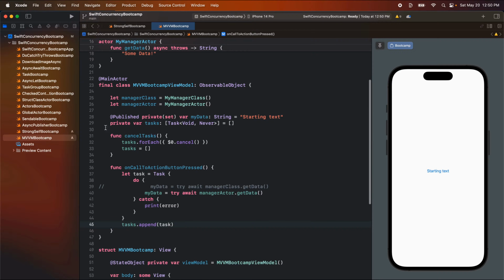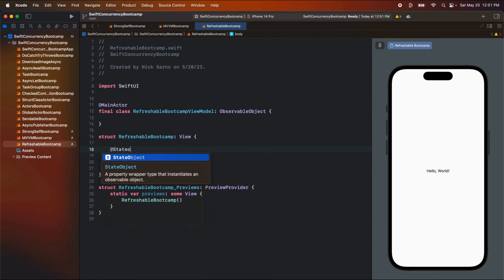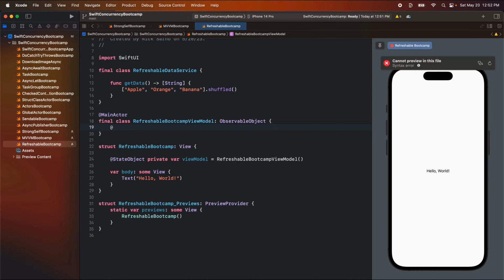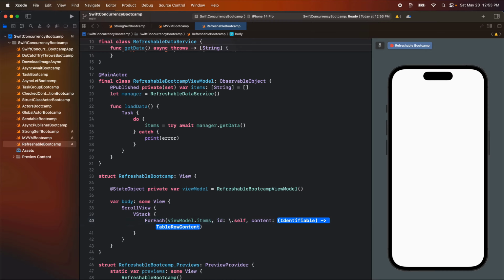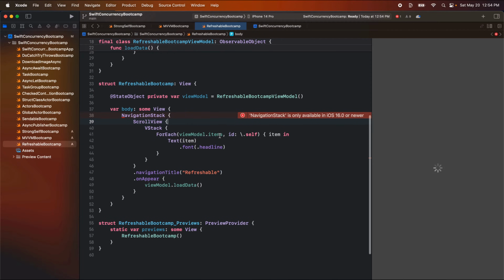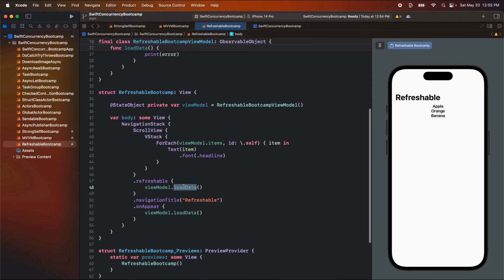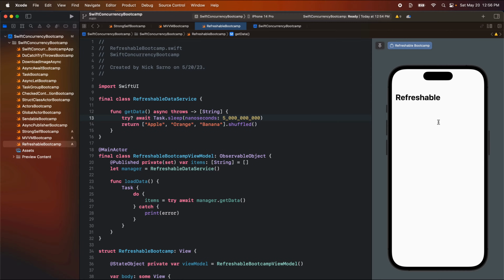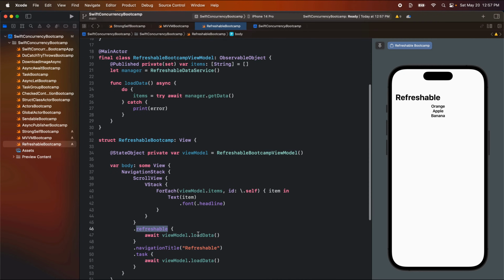How to use Refreshable modifier in SwiftUI | Swift Concurrency #15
Learn how to leverage the Refreshable modifier in SwiftUI to create a seamless and interactive user experience in your iOS apps. Discover the power of pull-to-refresh functionality and keep your app's data up-to-date effortlessly. Join us as we dive into the ins and outs of using the Refreshable modifier and take your SwiftUI skills to the next level!

🤙 WELCOME BACK 🤙

00:00 Refreshable
00:00 Intro